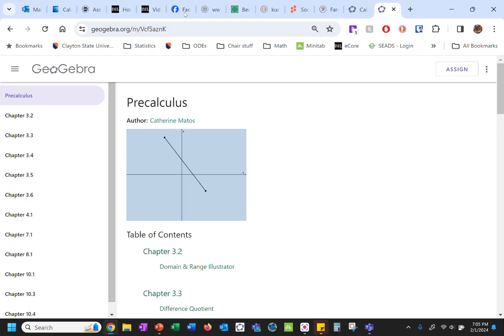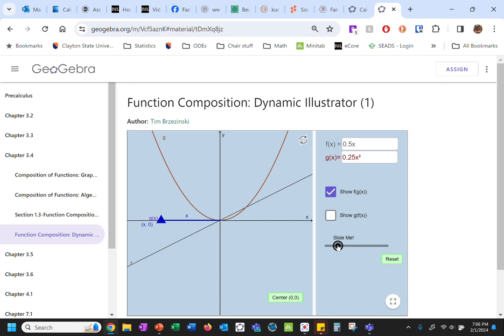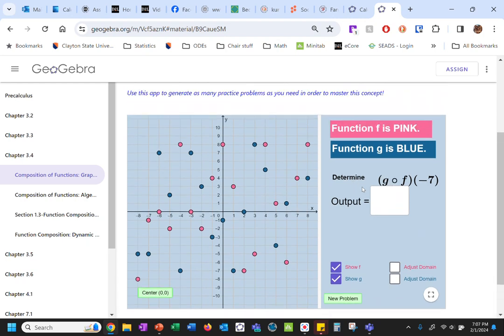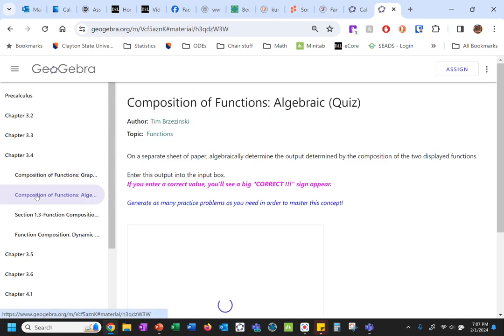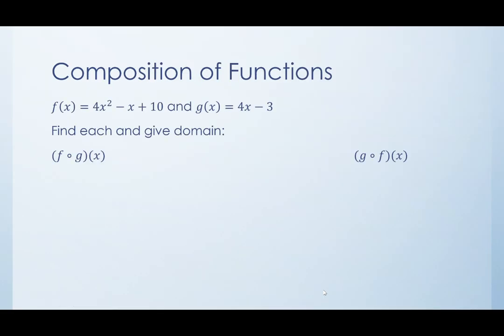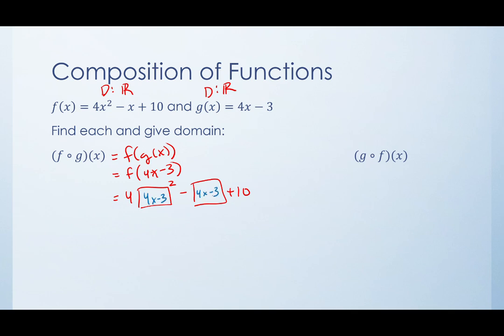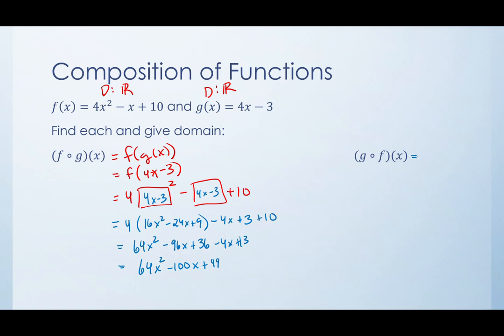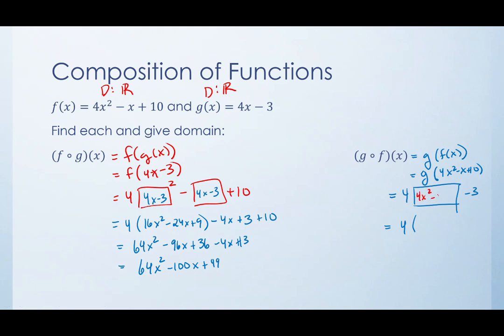Composition Example Ch 3.4 Part 6 Composition of Functions